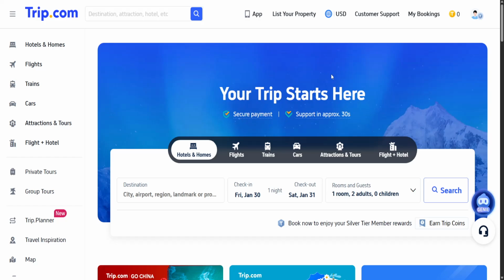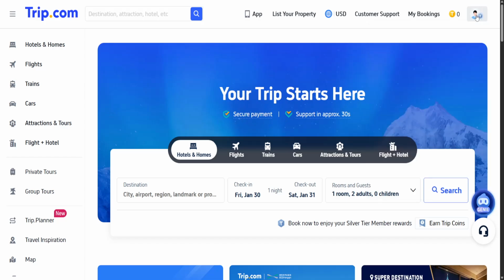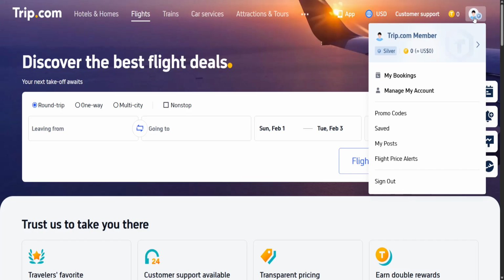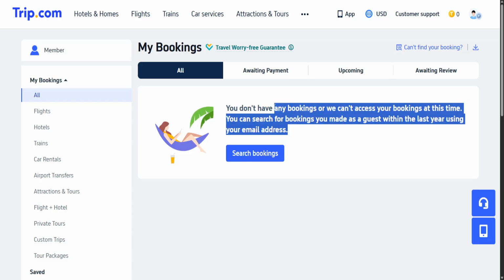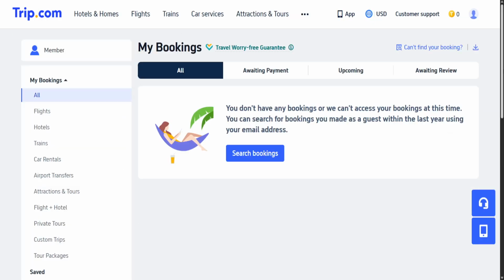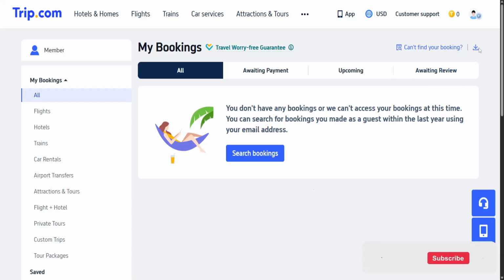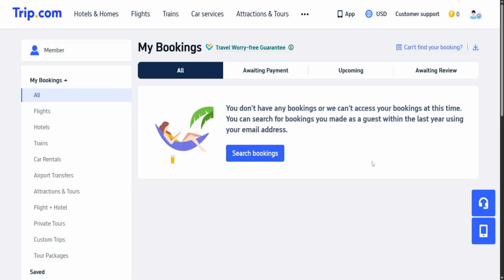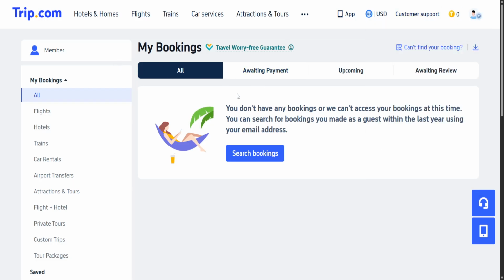How To Print A Flight Ticket From Trip.com - SIMPLE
In this video I show you how to print a flight ticket from Trip.com. If you want to learn where to find and how to print tickets from Trip then this is the tutorial for you.